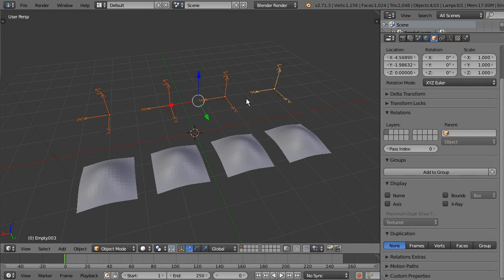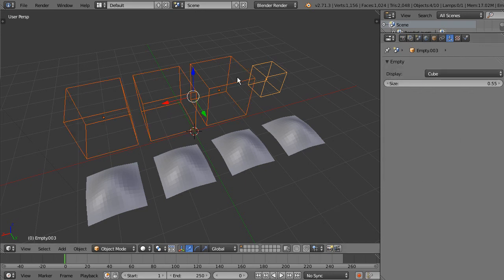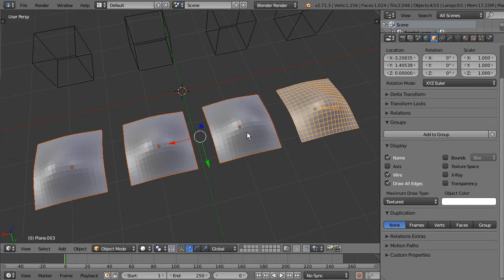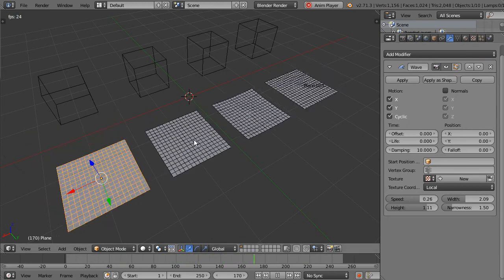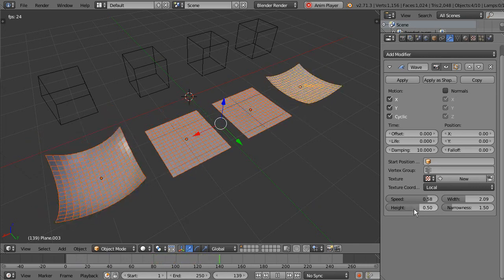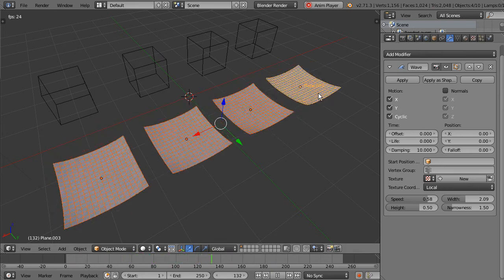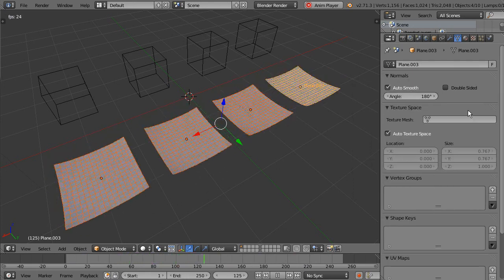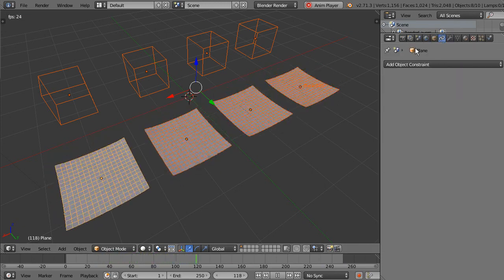BB- QUICK TIP- COPY TO SELECTED (eng)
A quick tip about a very usefull option.